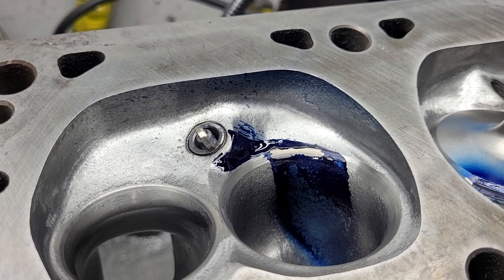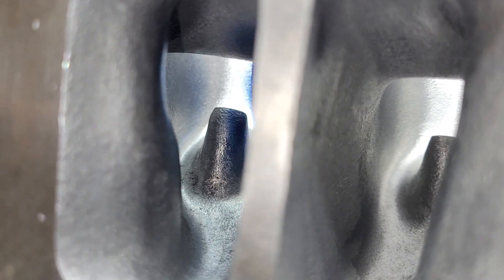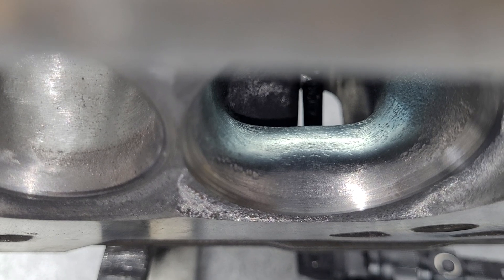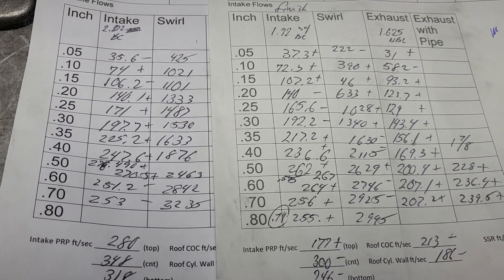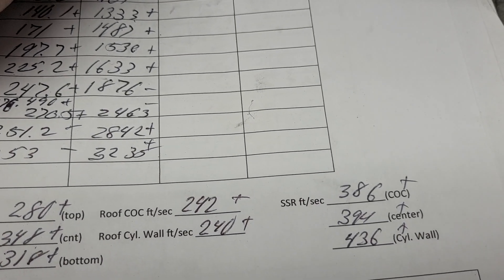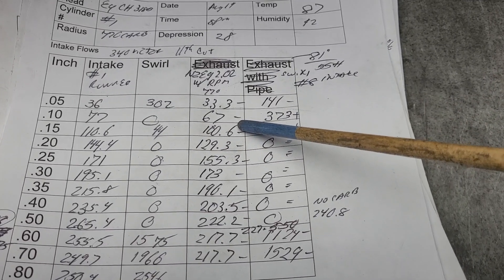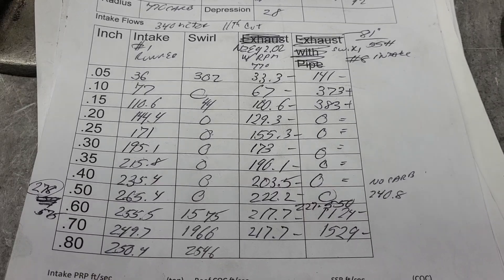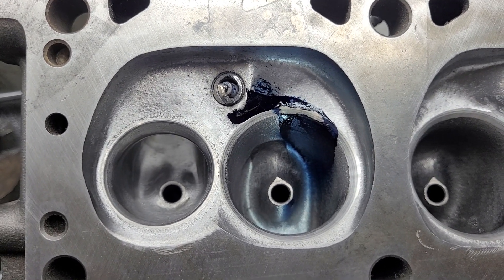EQ New Zealand Magnum cylinder head finished, 2.02 valve, ported Edelbrock performer rpm, 770 carb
EQ New Zealand 318A cylinder head 2.02"/1.625" valve combo. Finished head flows, liquid flow, Edelbrock Performer RPM ported flowed with 770cfm Holley carb. Can this combo make 400hp with a small roller cam?